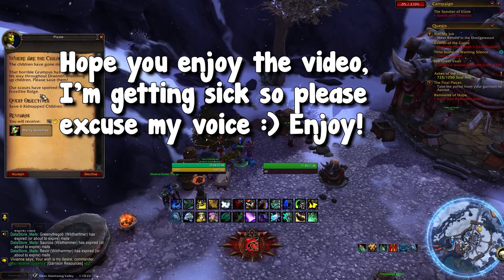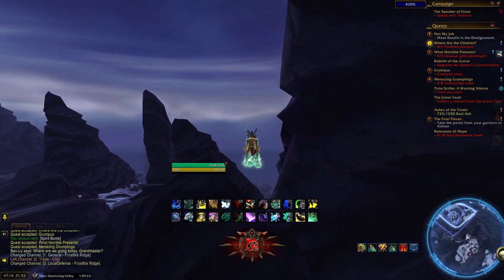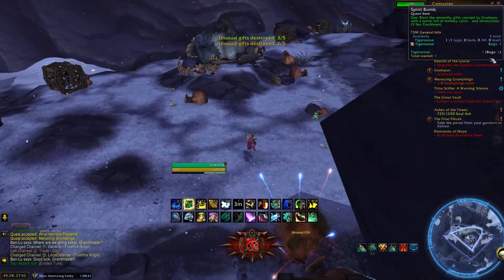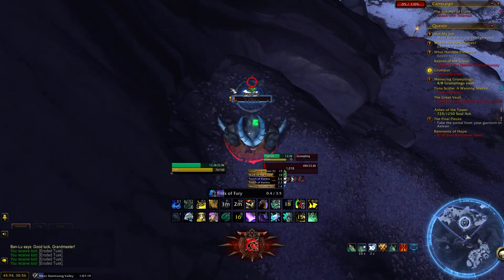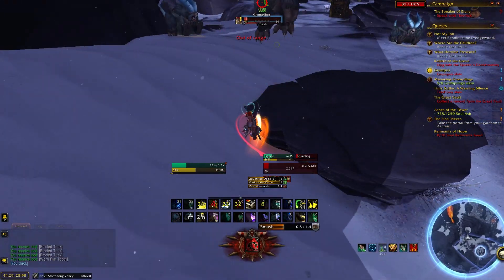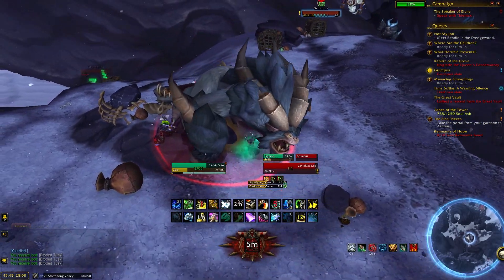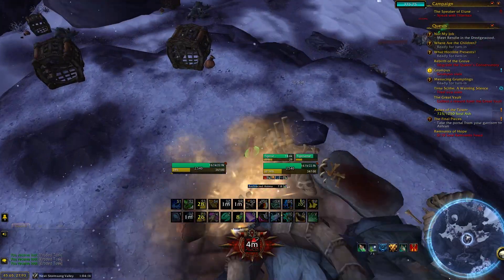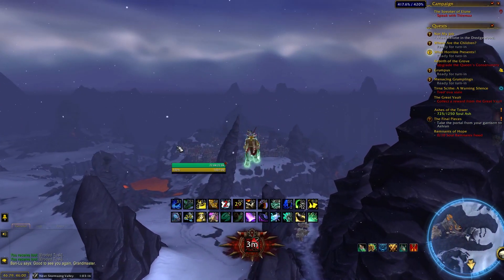Make 250k - 5 Million During Feast of Winter's Veil! | Shadowlands | WoW Gold Making Guide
Make sure you get out and do these dailies so you can get plenty of mounts! Good luck!

Addons Used: TSM